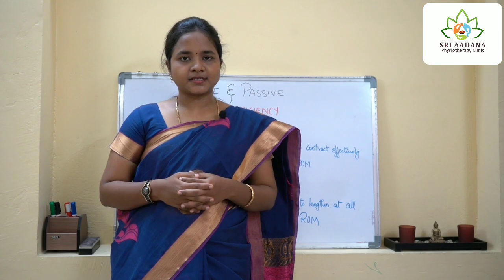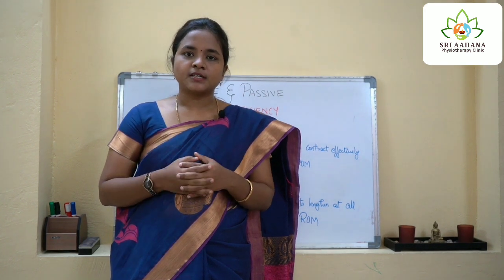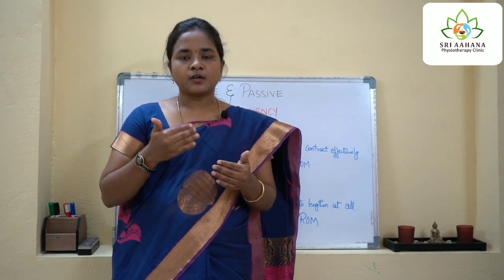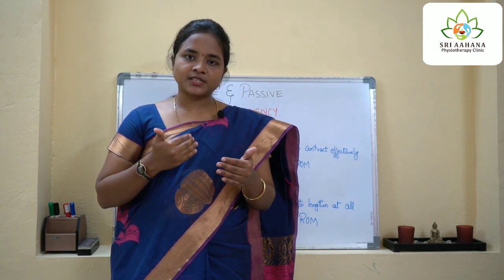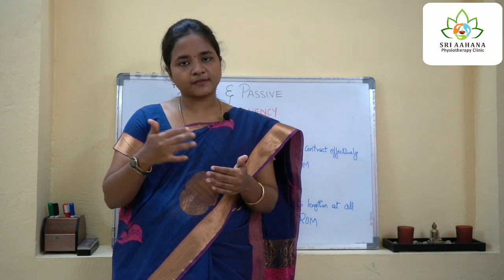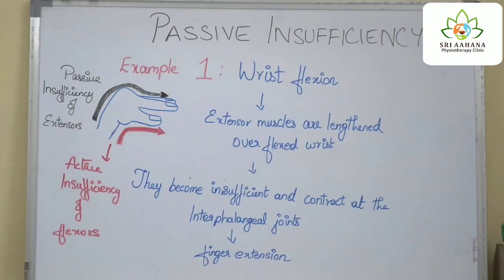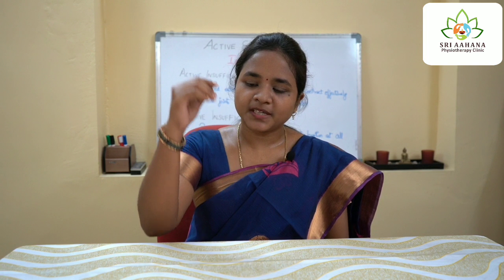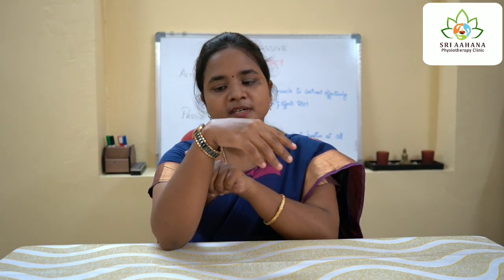Active and Passive Insufficiency- English-Sri Aahana Physiotherapy Academy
Topic description -Active and Passive Insufficiency with common day to day examples for easy understanding.

Sri Aahana Physiotherapy Academy